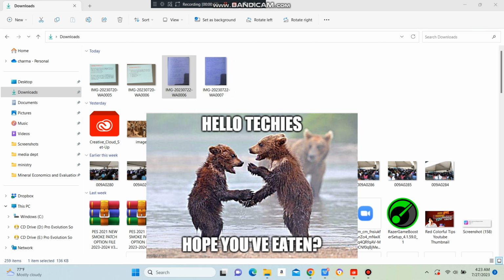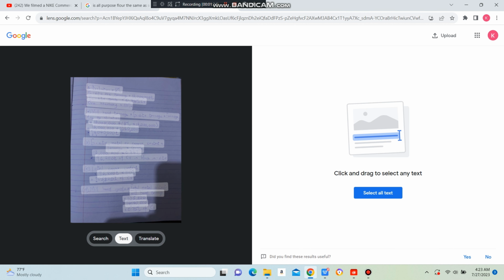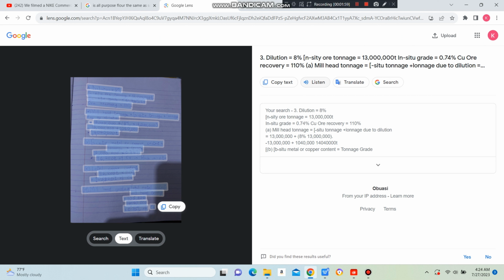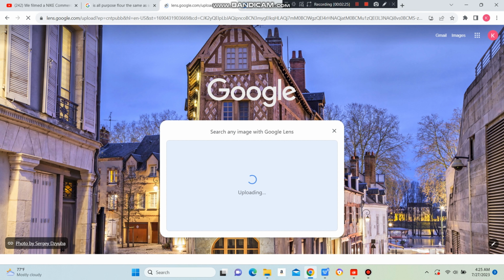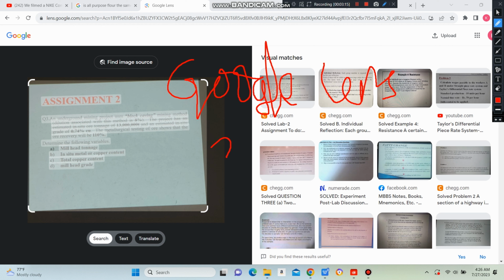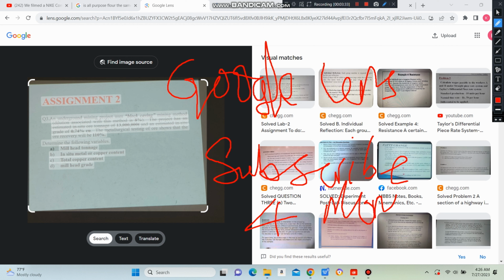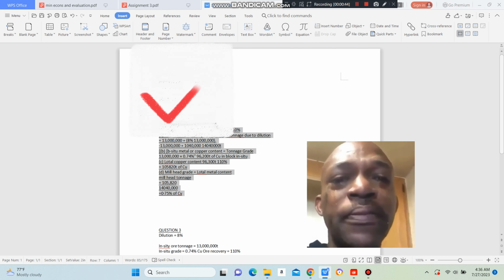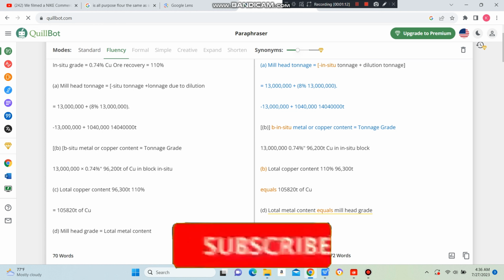search image- google lens in chrome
here's how you can use it:
1.Open the Google Chrome app on your Android device.
2.Navigate to a webpage or an image you want to search with Google Lens.
3.Tap and hold on the image for a few seconds until a pop-up menu appears.
4.In the pop-up menu, you should see an option that says "Search with Google Lens" or something similar.
5.Tap on "Search with Google Lens," and it will analyze the image and show you relevant search results or information related to the image.